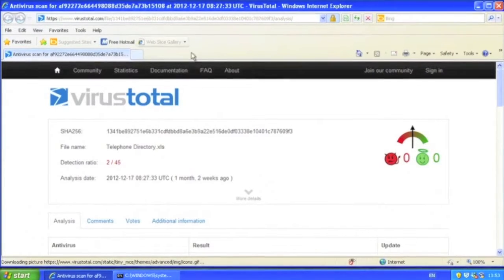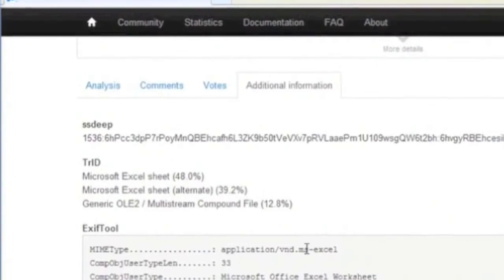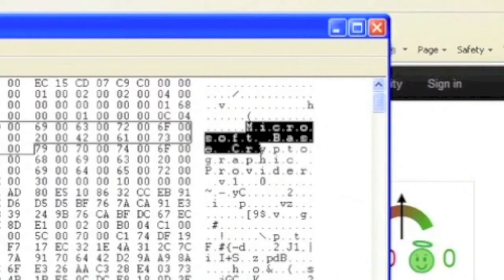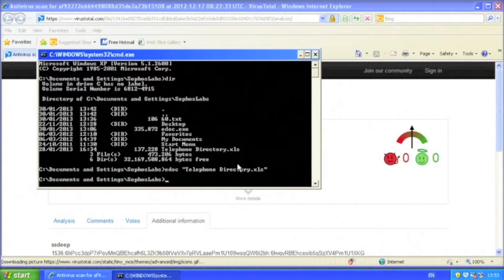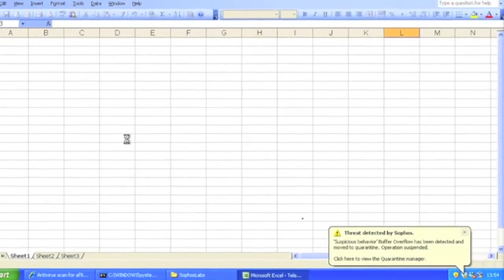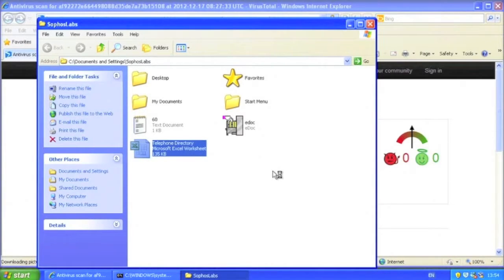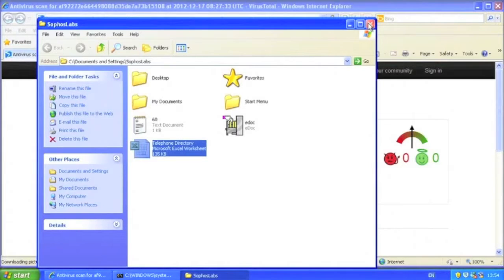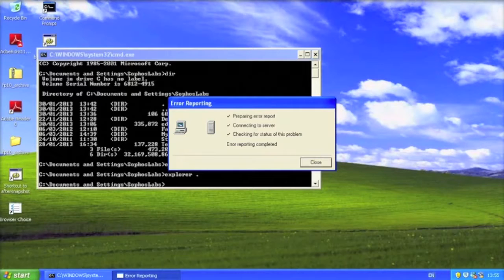When is a password not a password When Excel sees VelvetSweatshop